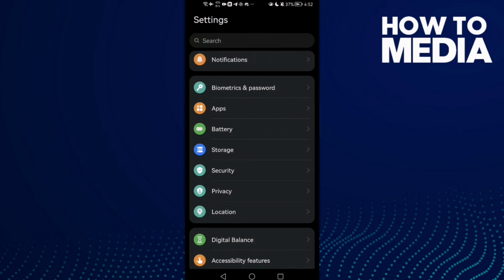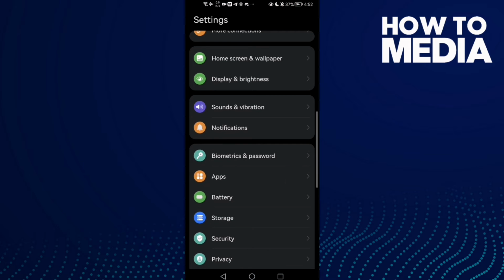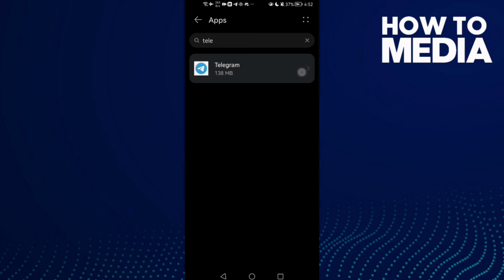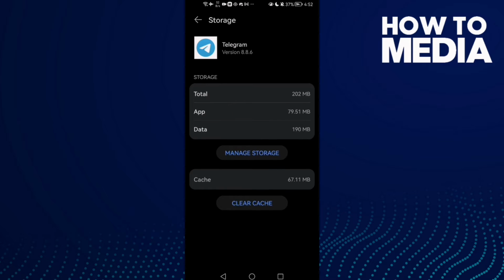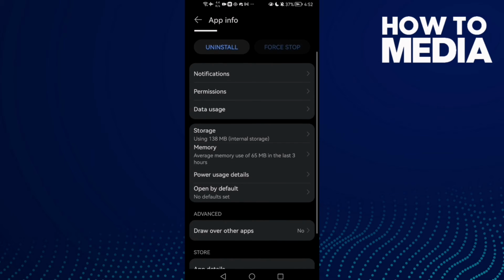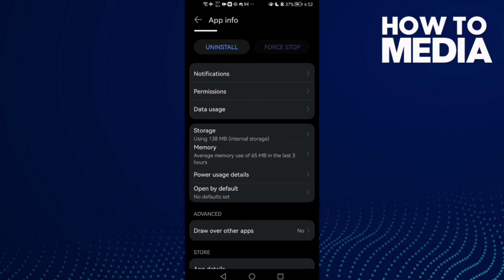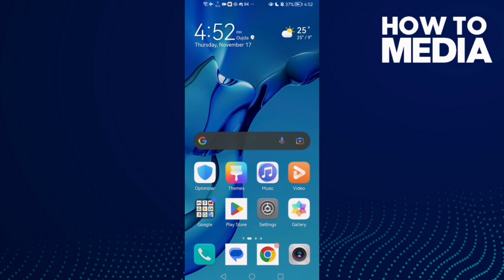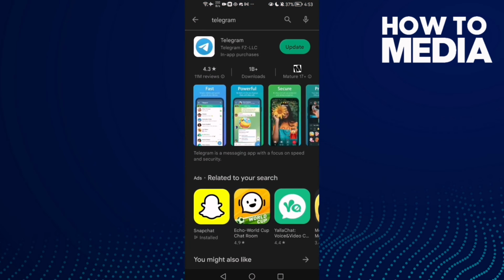How to Fix and Solve Telegram Group Problem on Any Android Phone - Mobile App Problem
in this video we discuss :